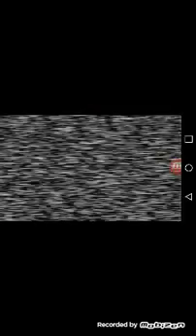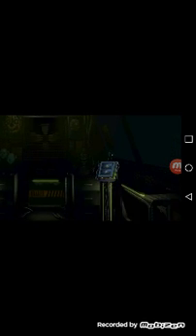Let's Play:Sister location #1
I GOT JUMPSCRAE 3 TIMES! 😤😡😡😡😡😡👿